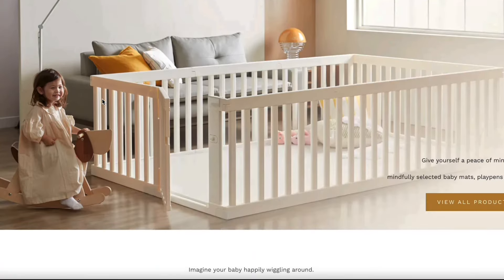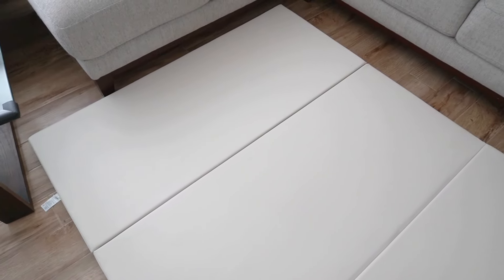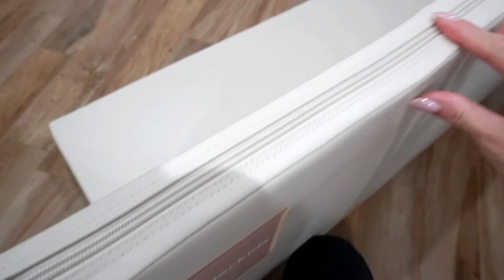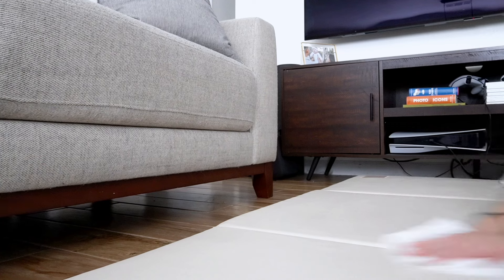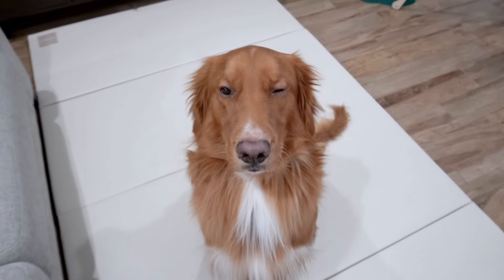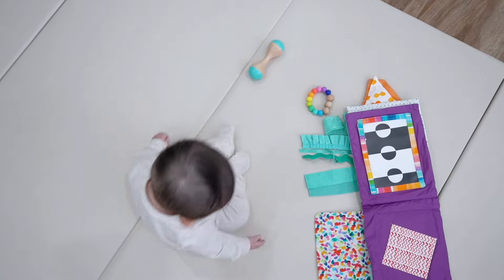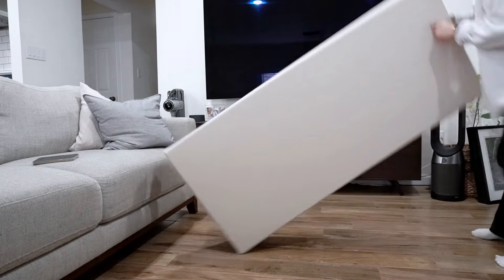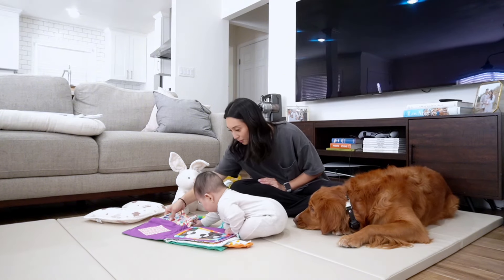Best Foldable Playmat for Babies? Honest Review of Wunderkids Deluxe Foldable Playmat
Join Alicia, a new mom, as she walks us through her life with the Wunderkids Deluxe Folding Playmat, a game-changer in her day-to-day activities with baby Arden. Discover how this essential playmat, backed by thorough testing from several third-party labs and FDA compliance, has become a cornerstone in supporting Arden's growth—from tummy time to memorable milestones. Not only is it hypoallergenic, ensuring a safe space for Arden's endless playtime and attempts at reaching milestones, but it's also pet-friendly and easy to clean, making it the go-to spot in their home.

USE CODE WUNDER-CA20 if you're in Canada 🇨🇦 or WUNDER-US20 if you're in the United States 🇺🇸